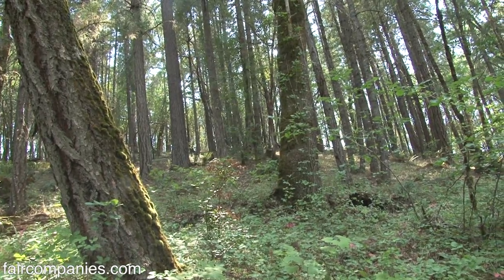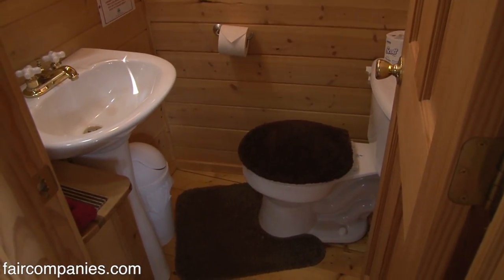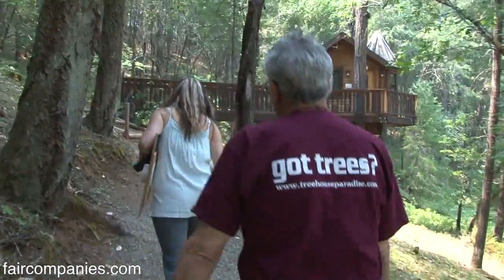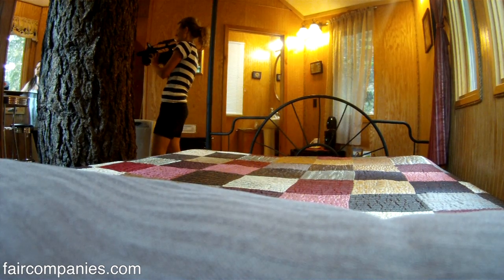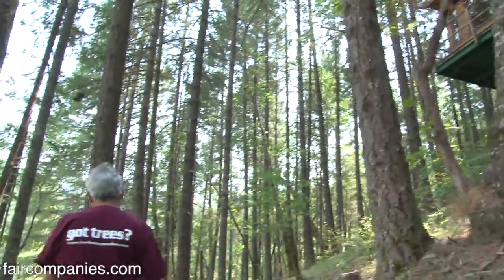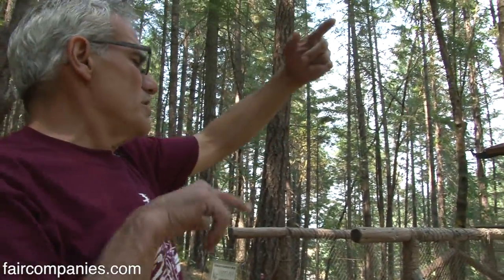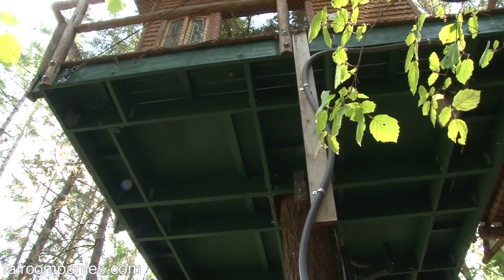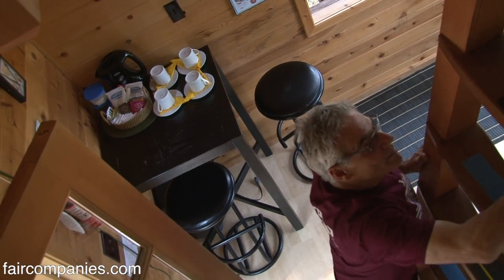Fully plumbed DIY treehouses & tree-cabin in OR "treesort"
When Phil moved to Oregon decades ago to be near his children, he began dreaming about building a treehouse or two. Once his children had grown, he indulged the fantasy, and with the help of friend and neighbor Michael Garnier (see our video of his Ewok village style treesort), he began to build up.

Today, he and his wife Jody have three self-designed structures: the Japanese-inspired Shiitake, Tudor-style Calypso and the Cottage (a cabin in a tree). They rent them out by the night (they're fully plumbed) and the couple dreams of building yet another (Jody wants it to feature a skylight and to call it the "Sky Palace").